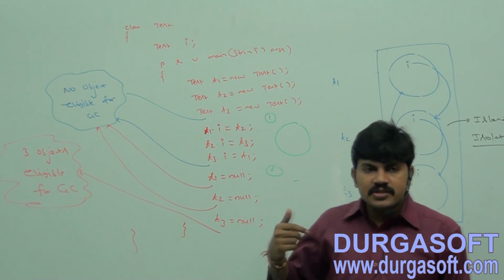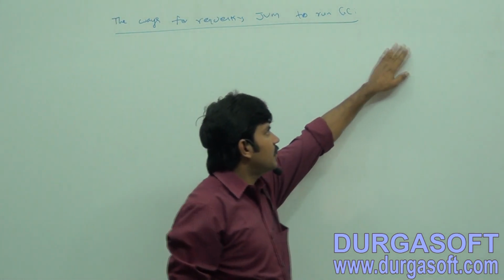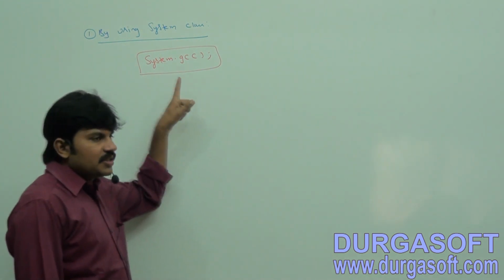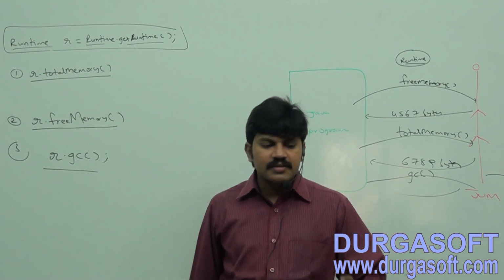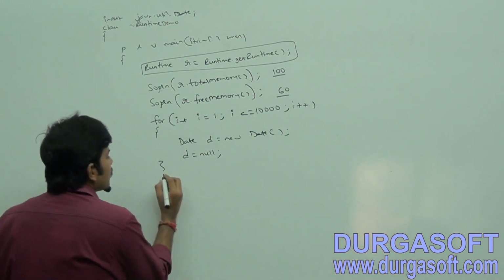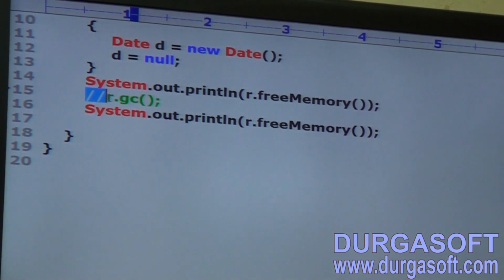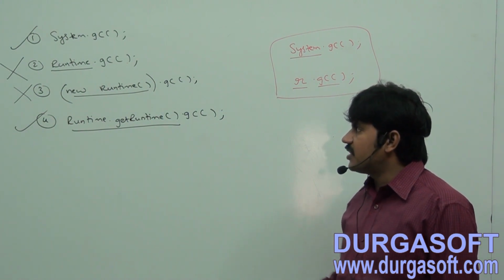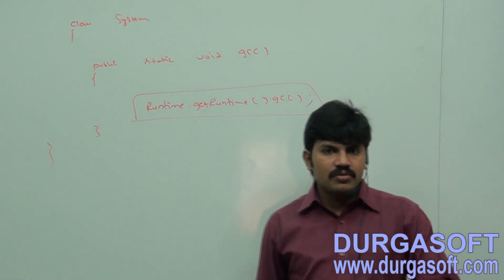Core Java With OCJP/SCJP: Garbage collection Part-3 || The methods for requesting jvm to run GC